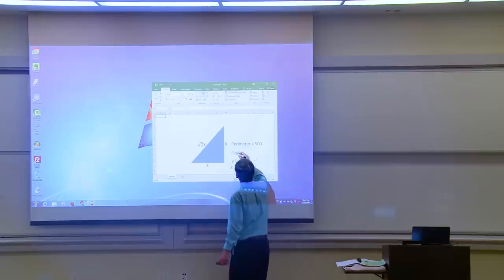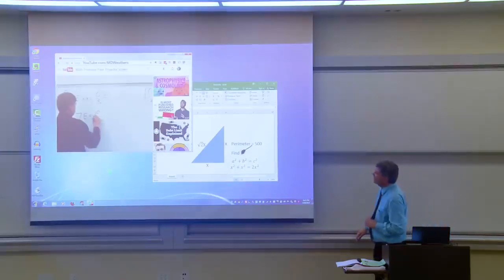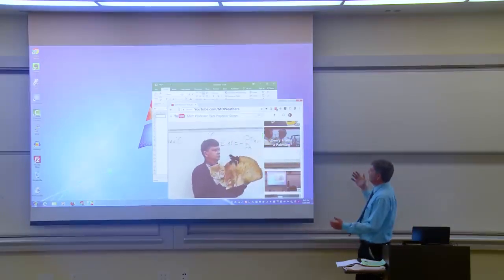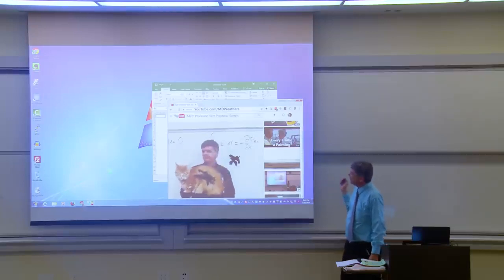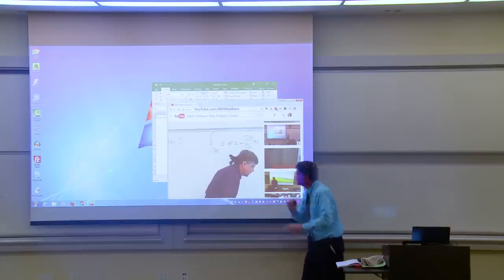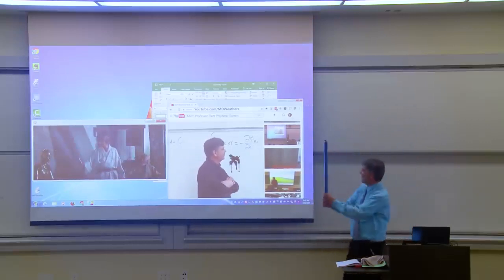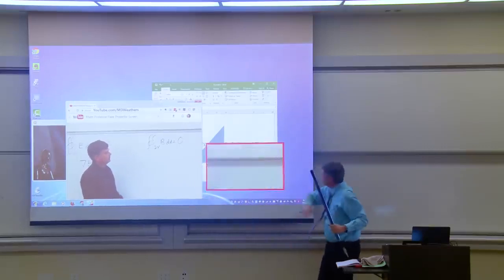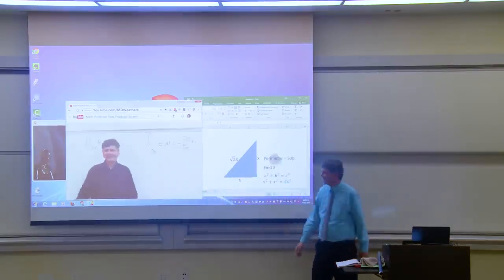Math Professor Fixes Projector Screen feb Fools Prank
visit this link